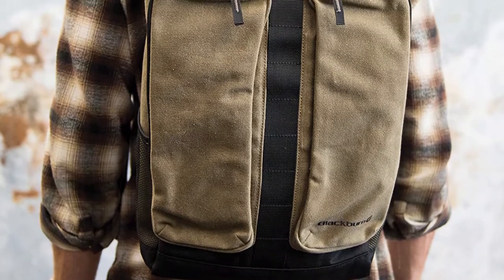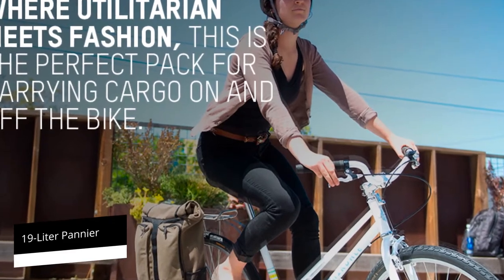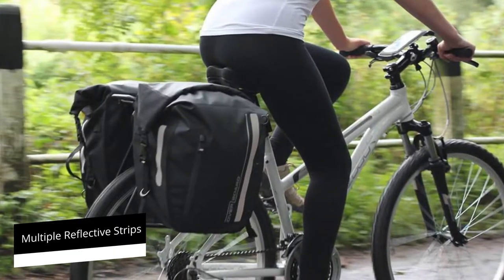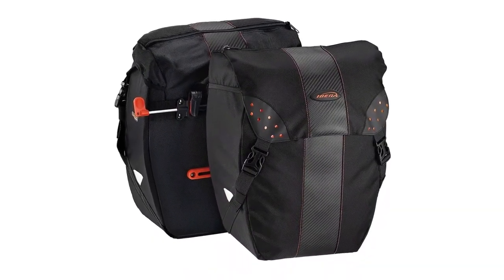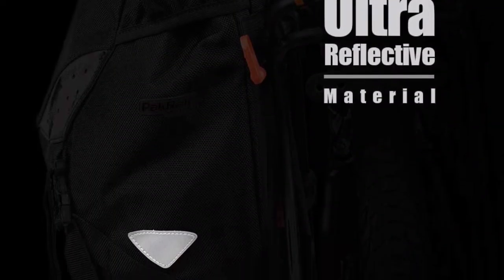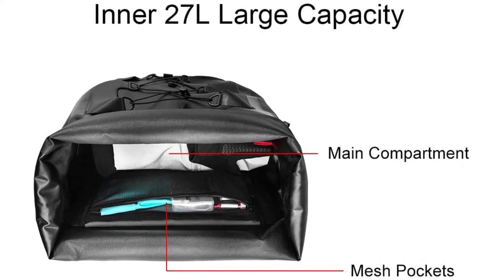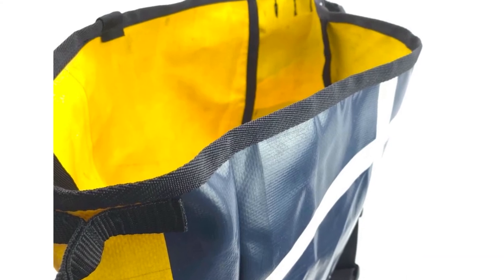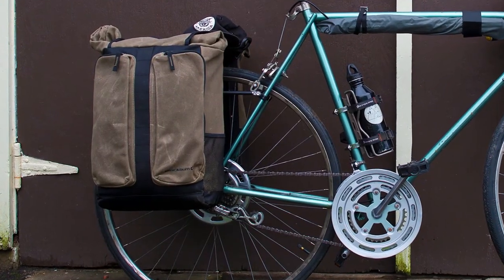5 Best Cheap Bike Panniers : Pros and Cons Discussed (Our Best Choices)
5 Best Cheap Bike Panniers : Pros and Cons Discussed (Our Best Choices)
Welcome to our review of 5 Best Cheap Bike Panniers